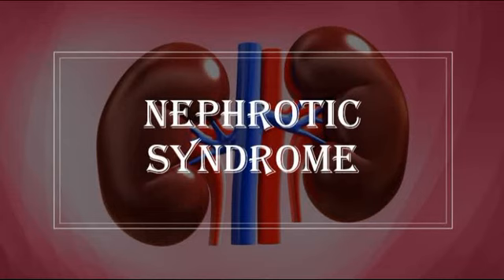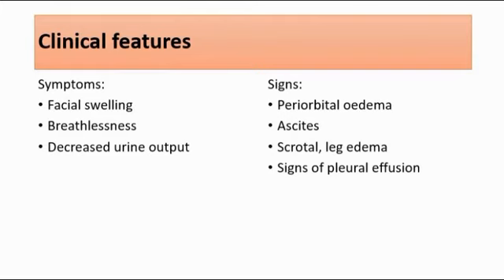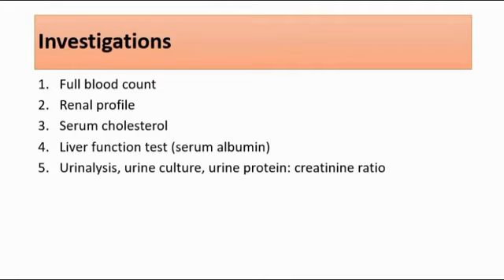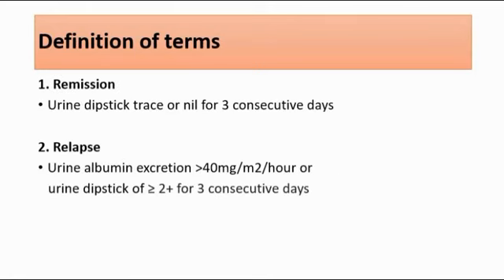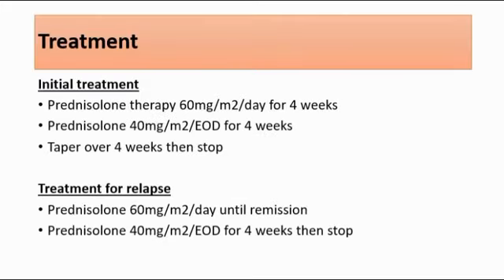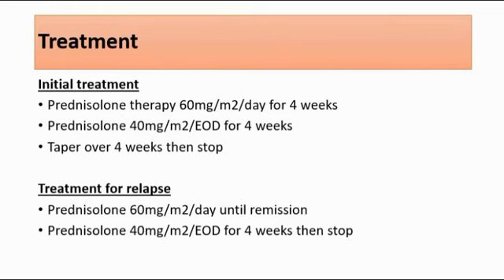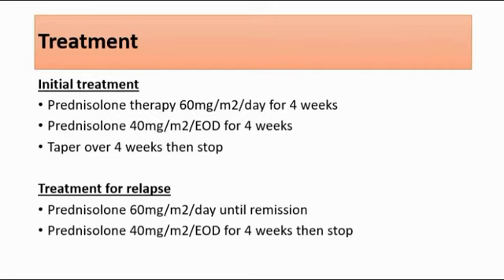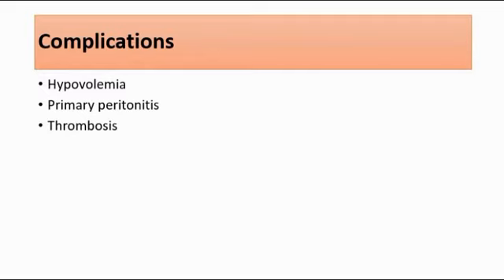[Pediatrics] Nephrotic syndrome - criteria, clinical feature, investigation, treatment, complication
I will be uploading videos on medical short notes every week.